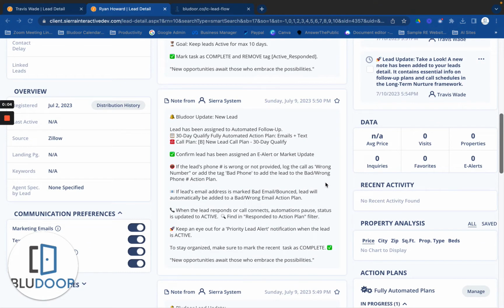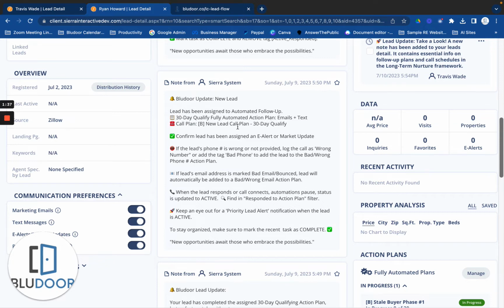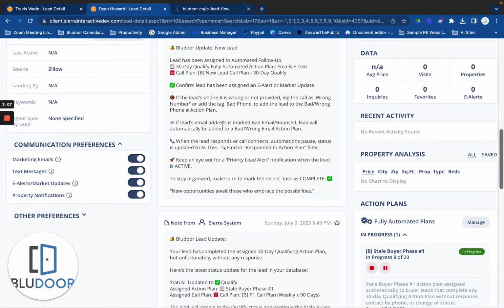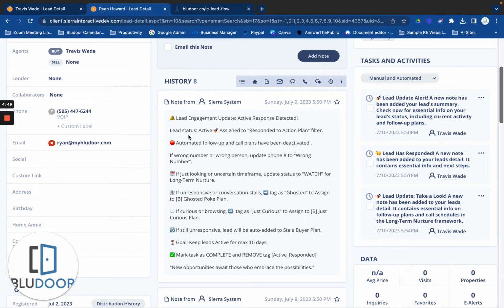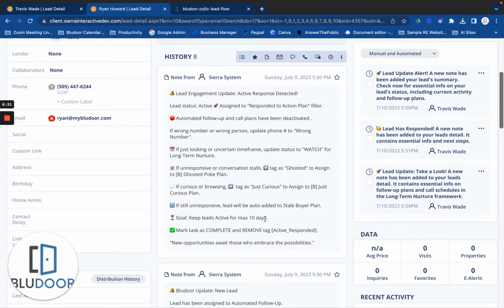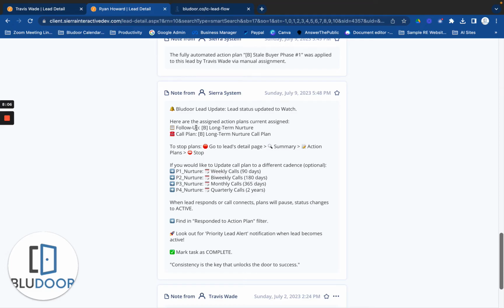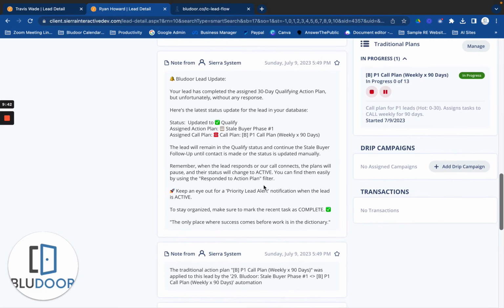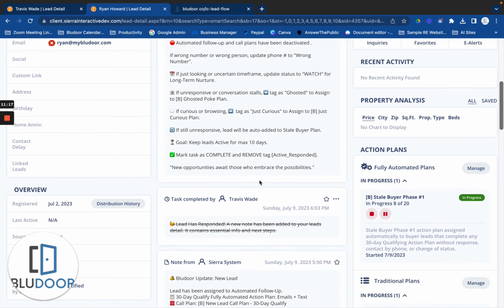New Update to Lead Connect Package Insights 🎉